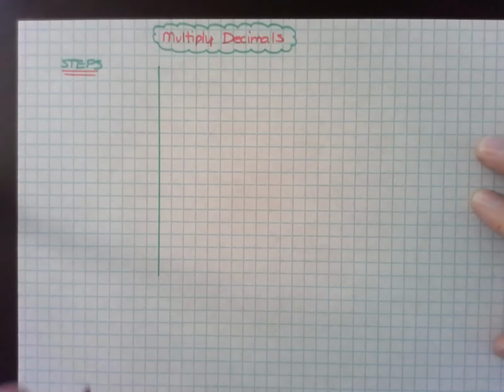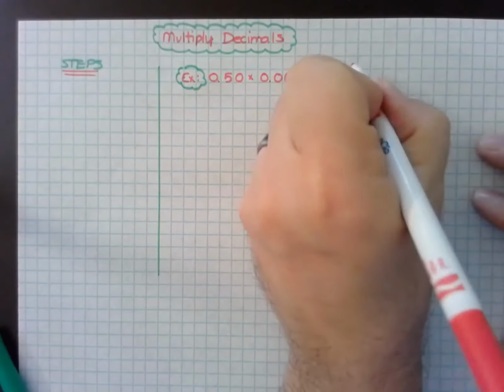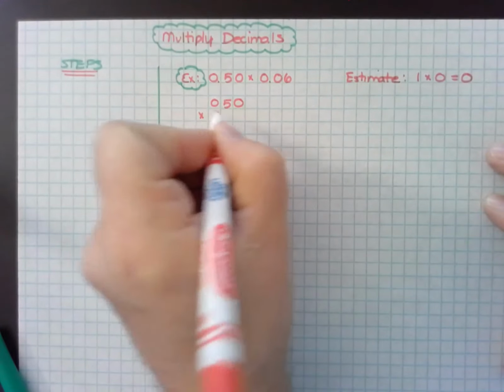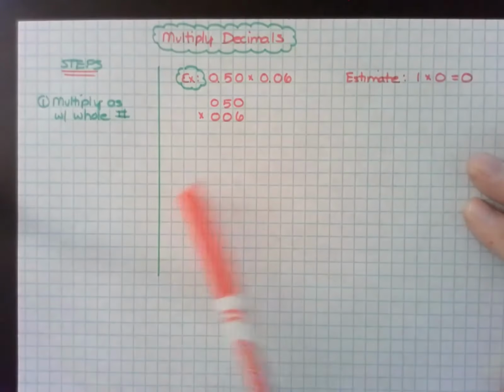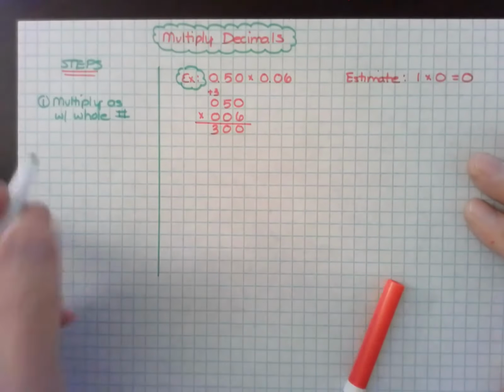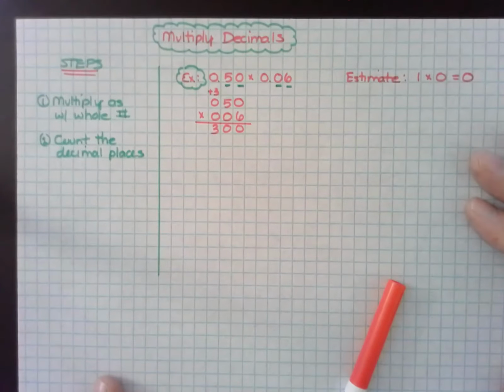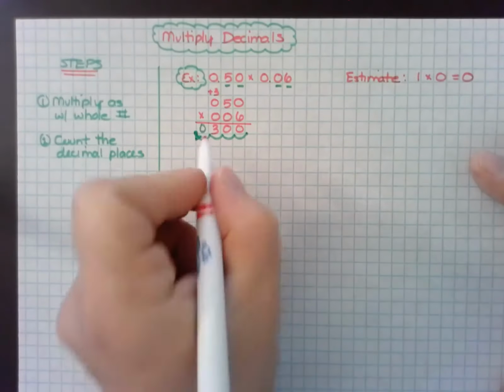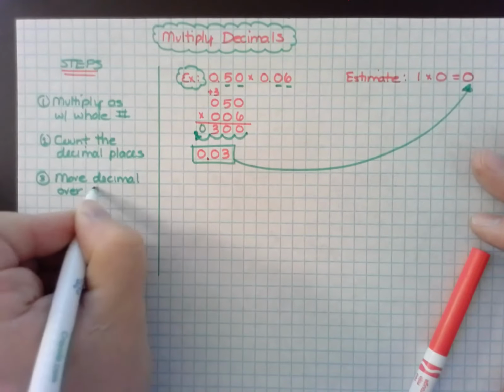5.NBT.7- Multiply Decimals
How to I place the decimal when multiplying decimals by decimals?